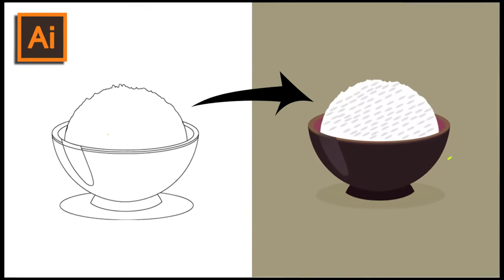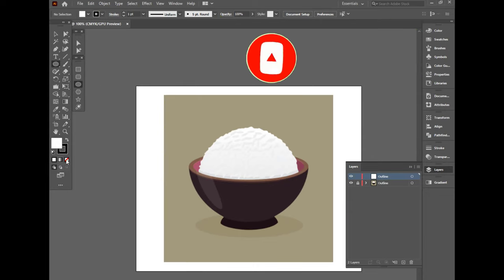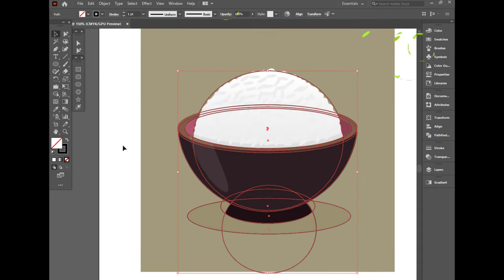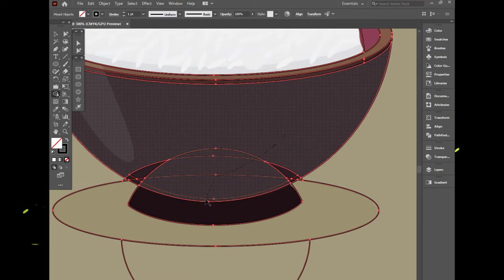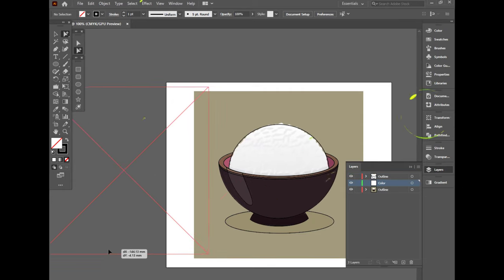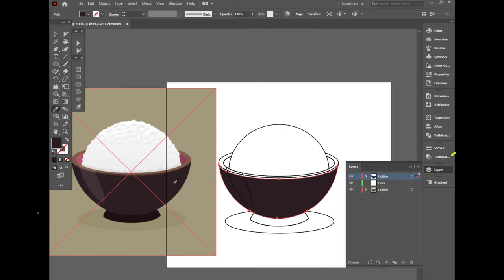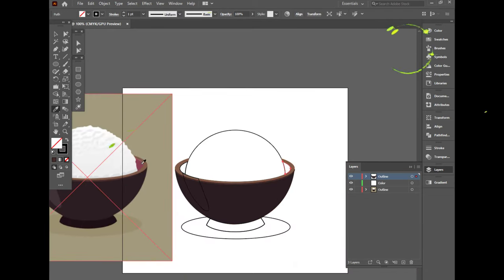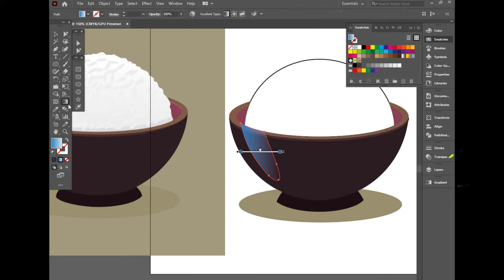Adobe Illustrator Tutorial Rice Cup Flat Design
Hi Everyone, What’s up? Welcome back to Zoom Story.

In this tutorial, today I will try to teach you, how to simply draw flat design of a Rice Cup in Adobe Illustrator step by step.

First click file Manu then click place to pick the image in artboard. Let’s make a new layer to place the image and name it outline. From the toolbar select ellipse tool and make round shape. Use free transform tool to make it perfect. Use pen tool to make curve shape. Then select objects and click shape builder tool to remove unwanted lines from the drawing through direct selection tool. Press Alt to remove unwanted lines from the drawing.

Then pick another layer and name it color. Remove raw image and pick color through eyedropper tool. Use gradient tool to make different shade. Use wrinkle tool to screw up the line. Use rectangle tool to make background. Now we will make rice through ellipse tool. Flat design of Rice Cup in Adobe Illustrator is almost finish.

Drawing is a creative task. You can draw any thing as you wish through Adobe Illustrator. It’s very useful, simple, powerful and popular element in graphic world. I request you to learn Adobe Illustrator to be a creative graphic designer. Learn Adobe Illustrator and enjoy drawing.

We can handle any sort of graphic or embroidery task smartly. Besides this, if you need several sorts of graphic design, embroidery design, and cad-cam software, then just mention it and send an email to get it.

I hope you enjoy this video. Pls let me know what you want to watch later in commenting. I think this video is easy and quick to learn for graphic designers who are looking to improve their skills in Adobe Illustrator by using new tips and tricks. Pls being with us to learn graphic design, embroidery design and cad-cam system step by step. Bye-bye ^^